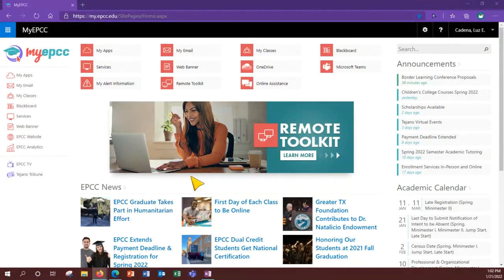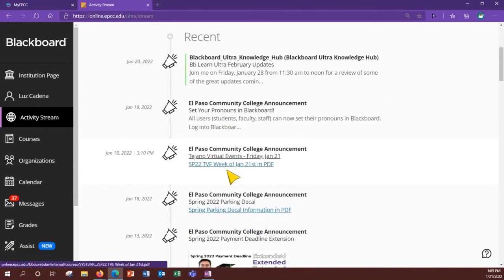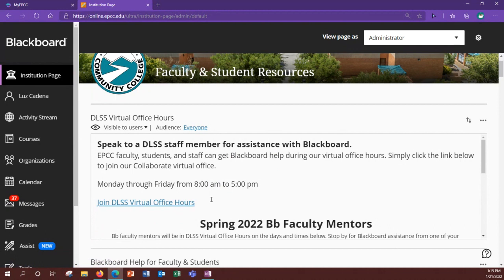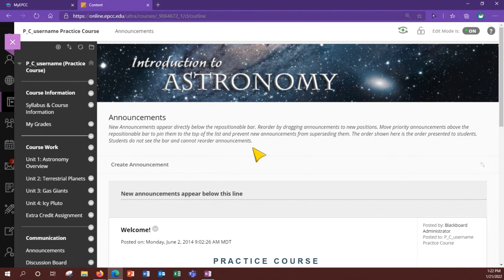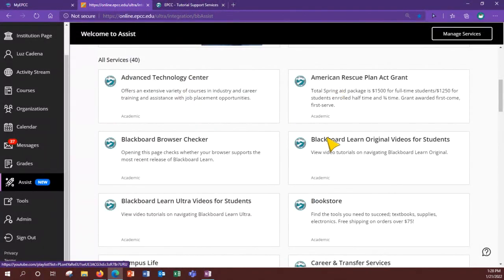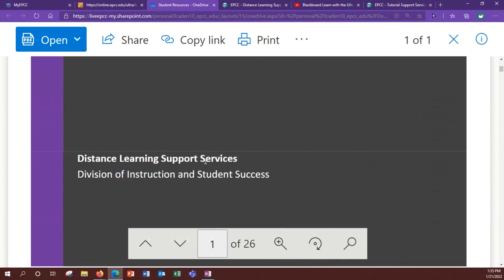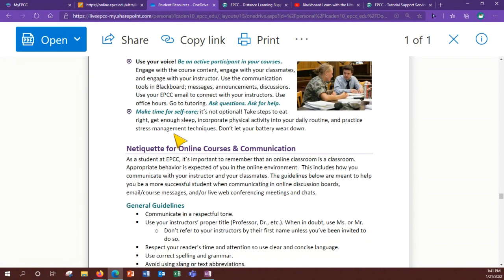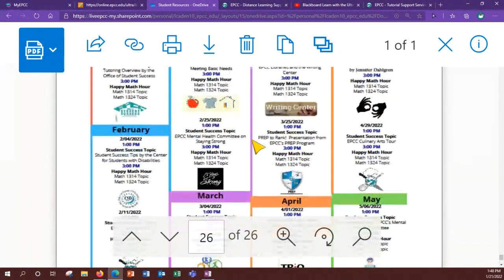Spring 2022 Distance Learning